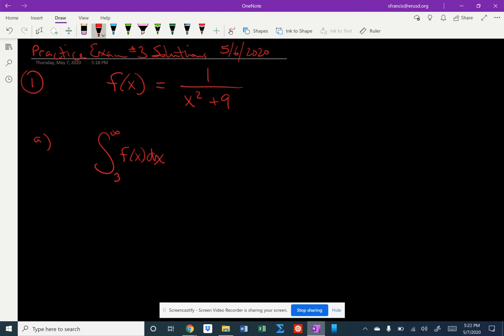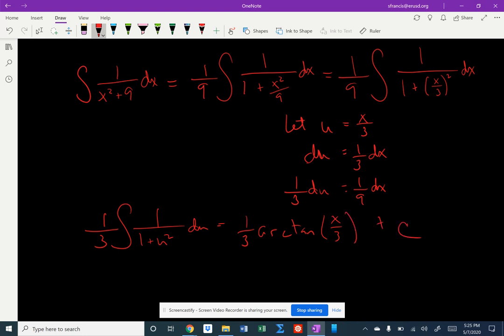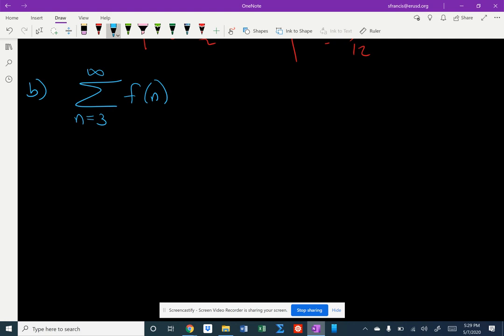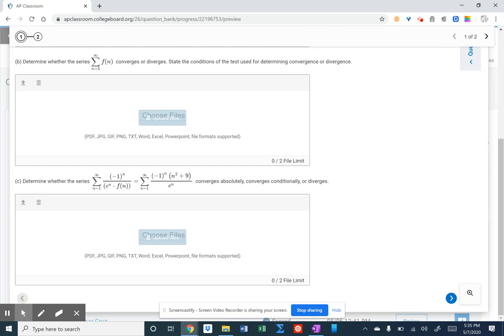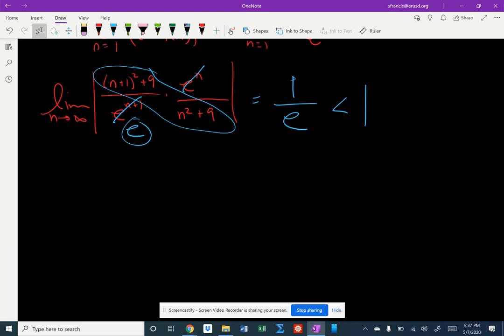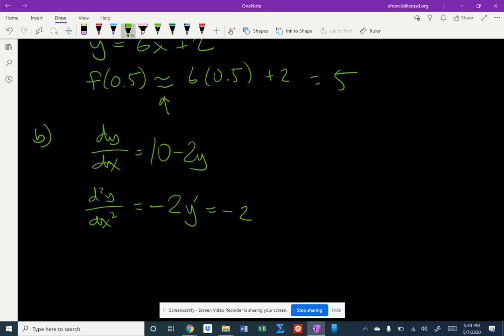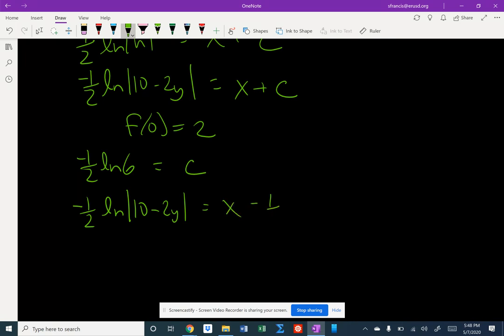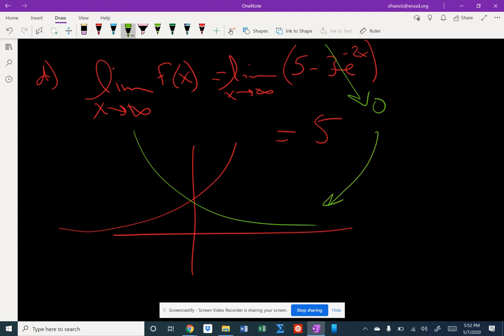BC Practice Exam #3 Solutions